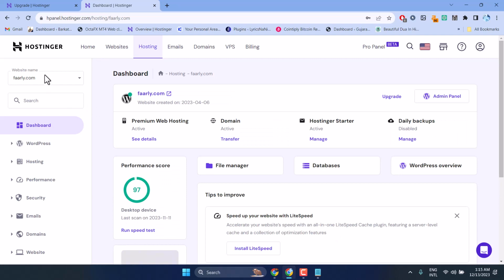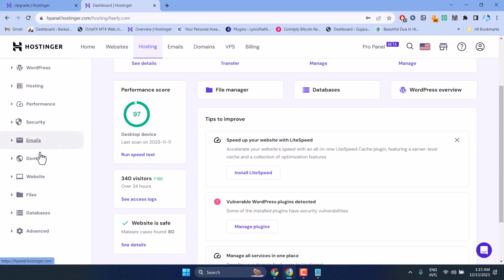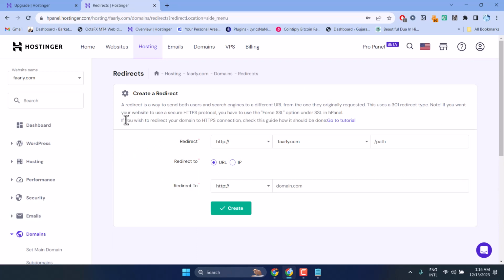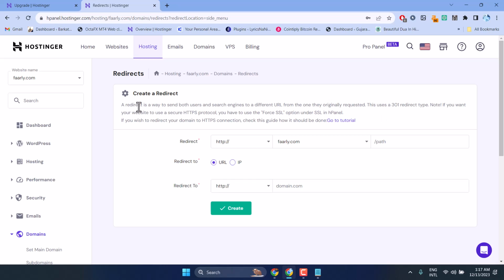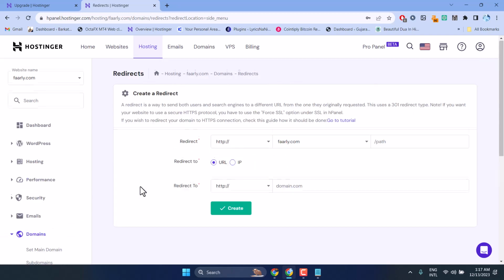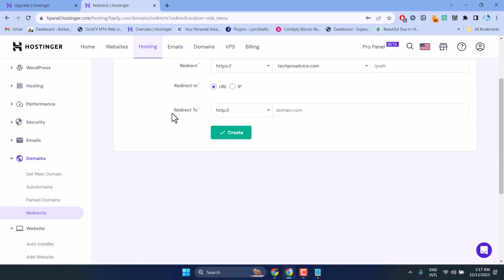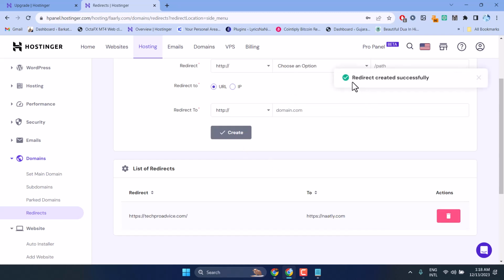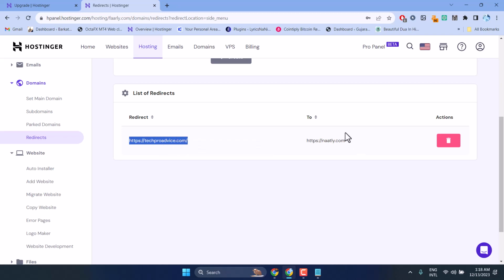How to Set Up a Redirect in Hostinger